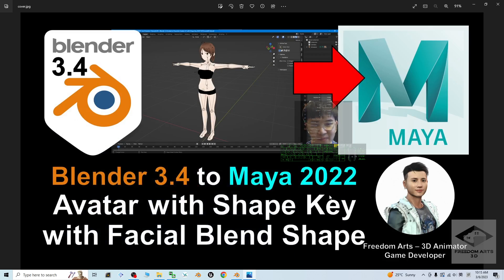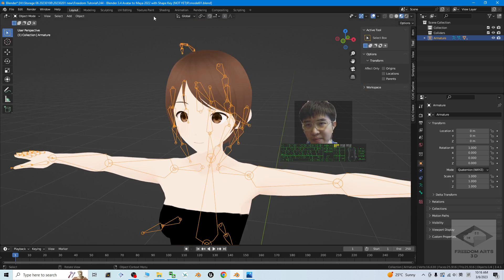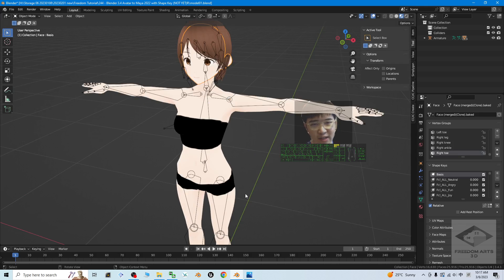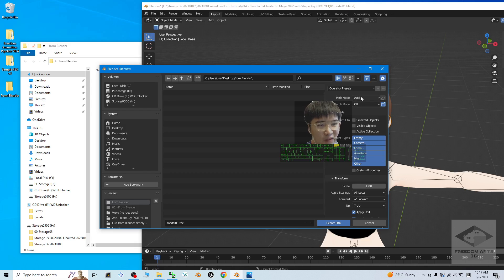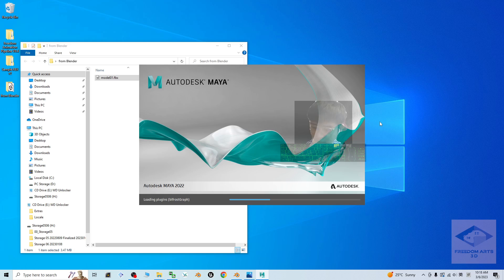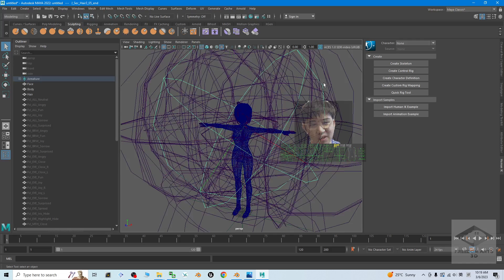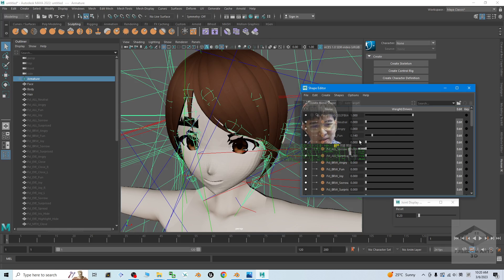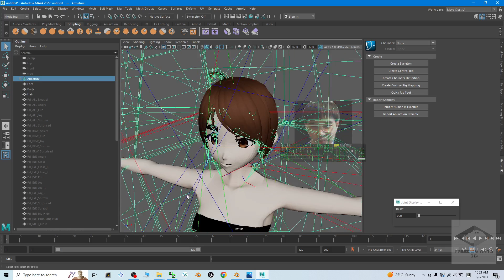Blender 3.4 Avatar to Maya 2022 with Shape Key Morph - Blend Shape - Tutorial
- Hey guys, how to export your own rigged 3D Avatar from Blender 3.4 to Autodesk Maya 2022, with facial shape key / morph / Blend Shape, with Material Texture embeded? This is my step-by-step tutorial on how to do this! ENJOY! and have fun! Happy 3D Modeling, 3D Animation and 3D Game Dev! ENJOY!

Your friend,
FREEDOM